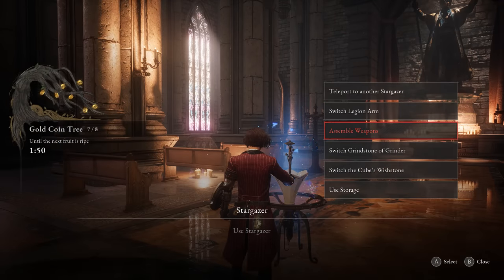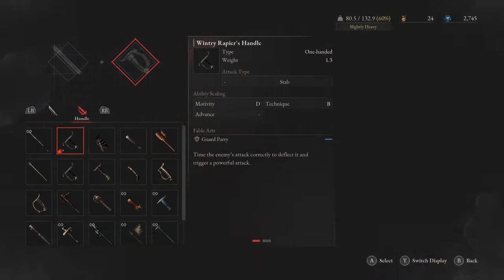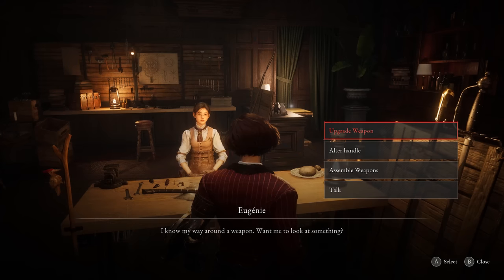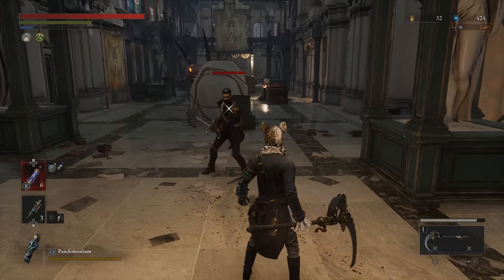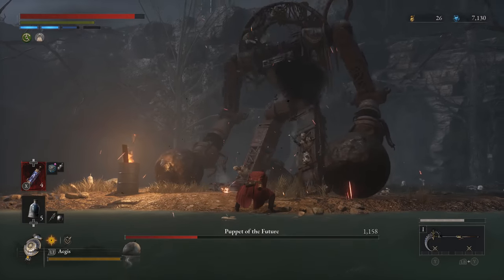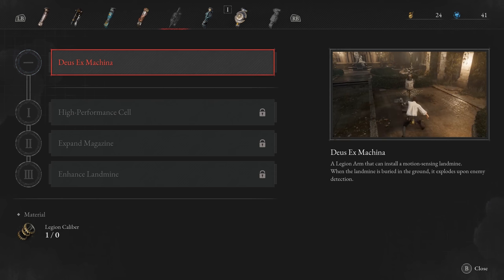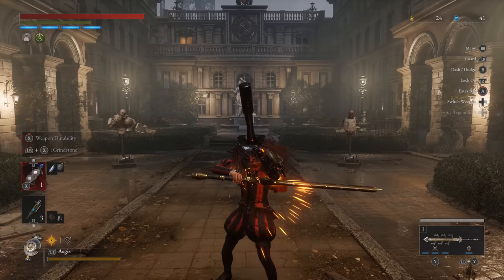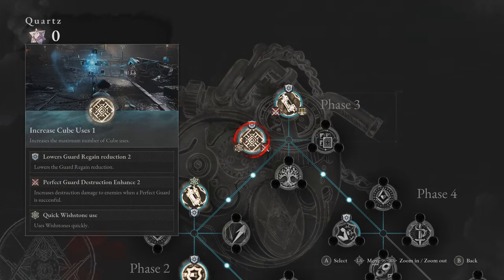LIES OF P | PRO COMBAT GUIDE + Tips To Survive!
Lies of P combat guide, with advanced gameplay tips. Explaining weapon assembly, legion arms, upgrades, stats, and many battle mechanics. Survive the streets of Krat as Pinocchio!

Access provided for free by the publisher. PC gameplay.

00:00 Intro
00:29 Weapon Assembly
03:24 Advanced Combat
05:39 Legion Arms & Upgrades
08:19 Closing Thoughts